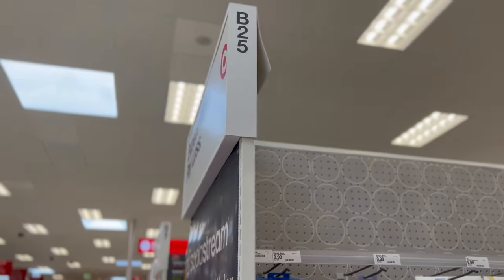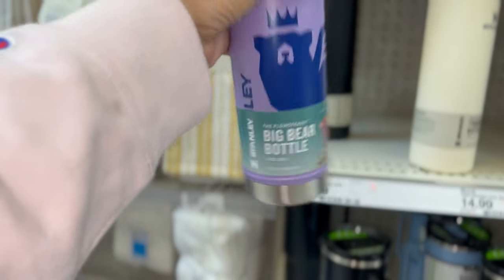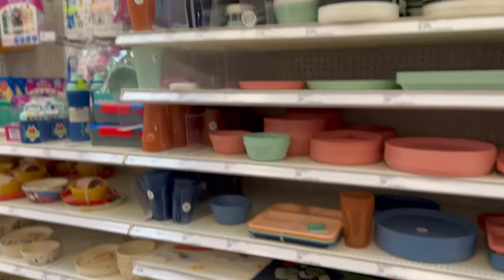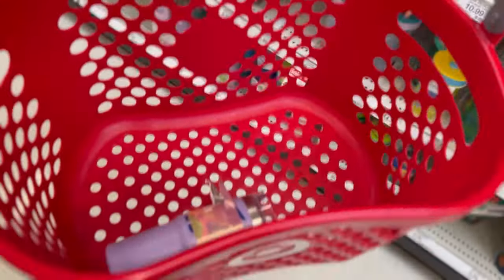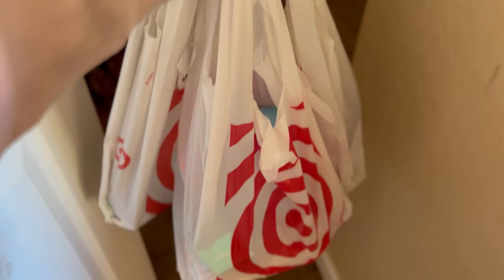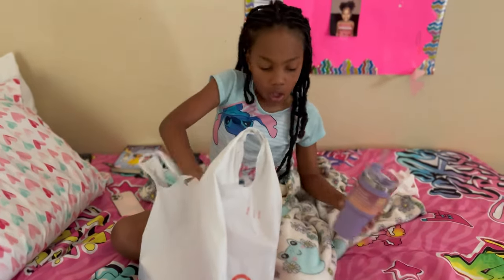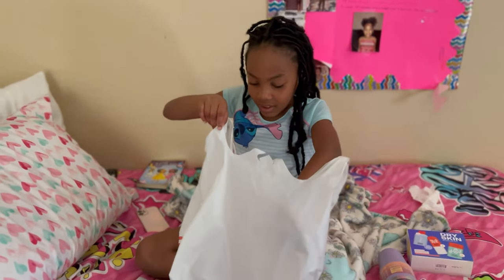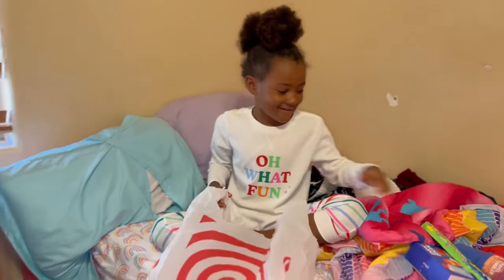Girl Gets STANLEY CUP, No Sister IS JEALOUS | BUBBLE SKINCARE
Hey everybody, and welcome to the Wolfe family. The girls have been doing so good in school. They have been making honor roll as well as presidents list. Getting all A’s and A’s and B’s. So Mom wanted to surprise them with the two items that they always ask for. A Stanley cup and bubble skin care.